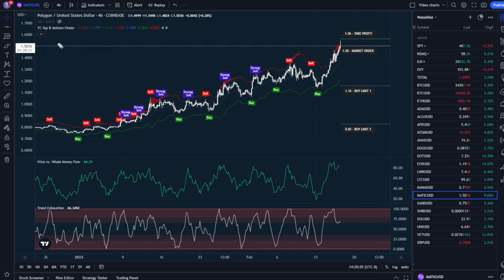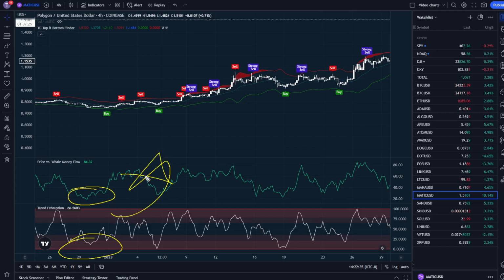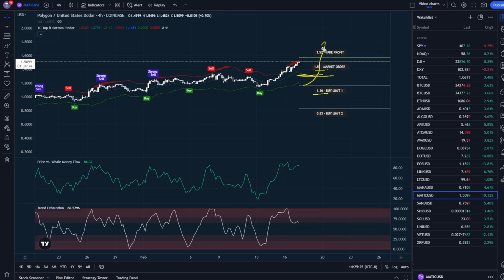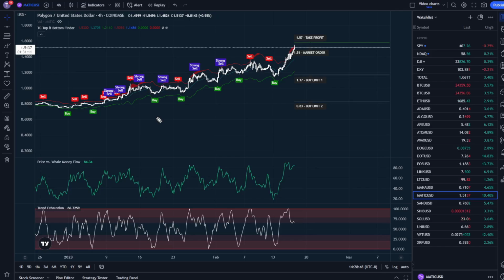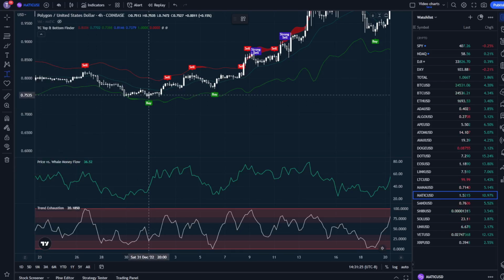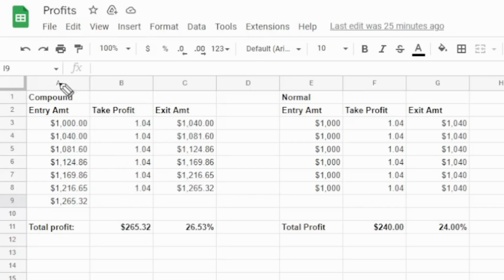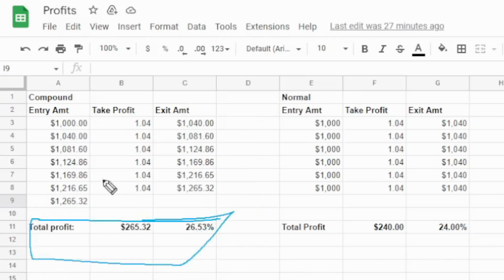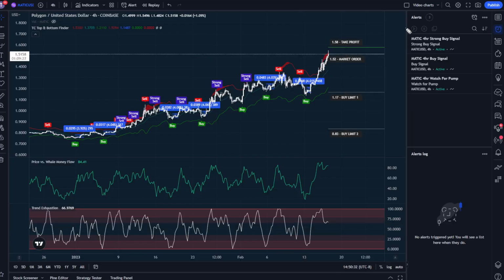Best BEGINNER Crypto Strategy in 2023 (6 Trades, 6 Weeks, 26% PROFIT)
In today’s video, I'll teach you the EASIEST way to trade cryptocurrency in 2023. You'll learn how to trade crypto, what a good entry and exit looks like, how to manage risk, and how to maximize profits as you trade. No matter if you are a beginner or an expert, the tips in this video will help you become a better and more consistent trader. Grab the indicators at the link above to get started!

Video Topics